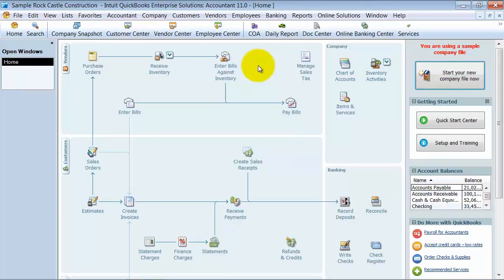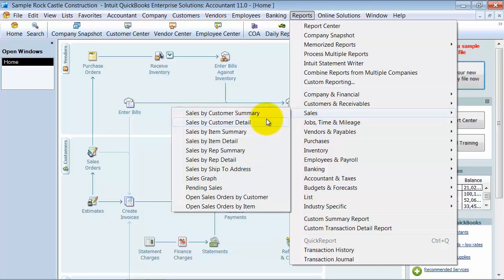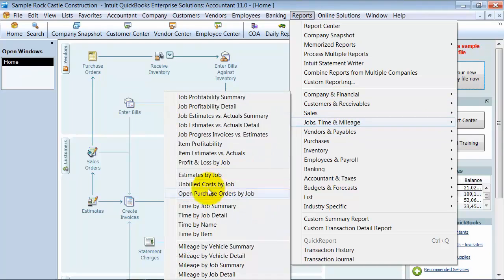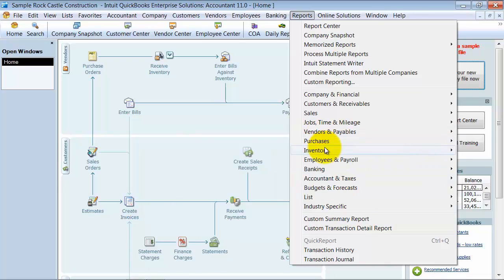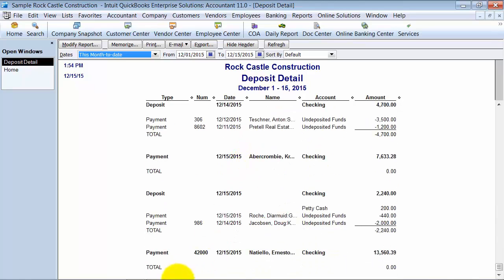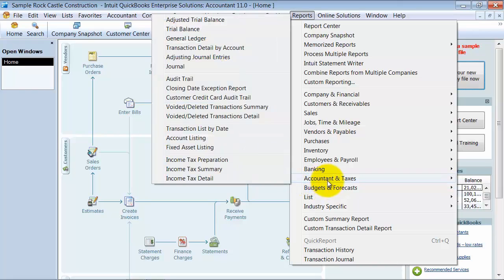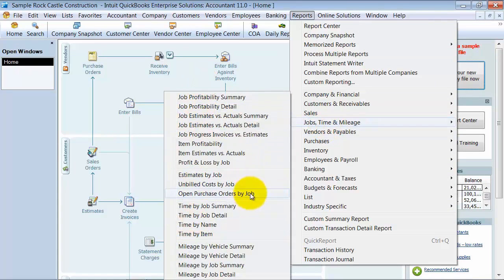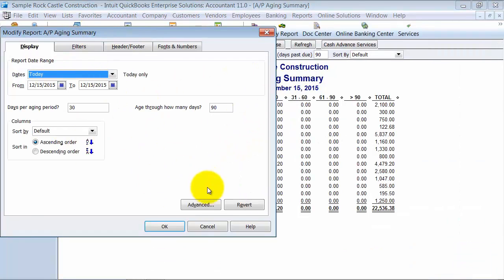QuickBooks - Review of Standard Reports 2011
Beyond the Profit & Loss or Income/Expense reports, QuickBooks has a large assortment of reports designed to help you run your business. This QuickBooks Training video walks through some of the reports from the following categories: Customers & Receivables, Sales, Vendors & Payables, Inventory, Employees & Payroll, and Banking. Interested in QuickBooks or need QuickBooks Help?